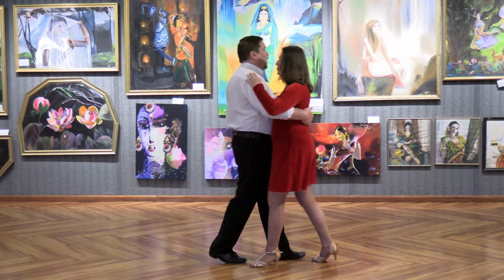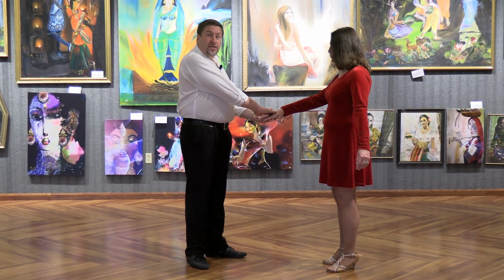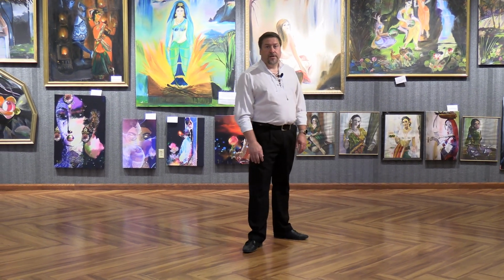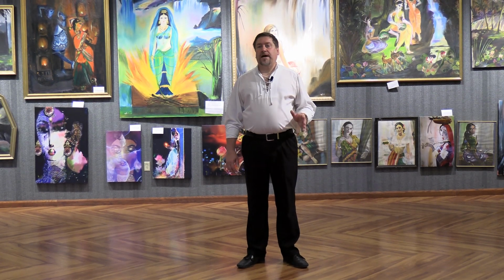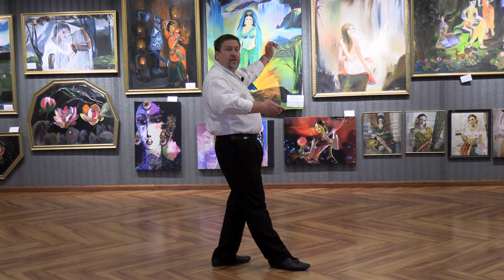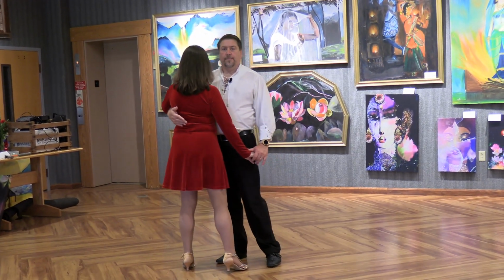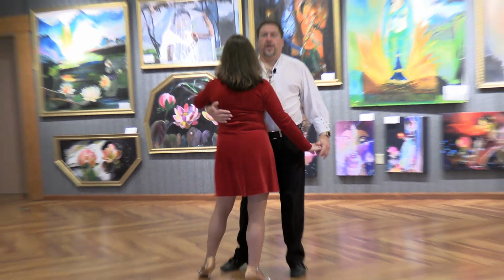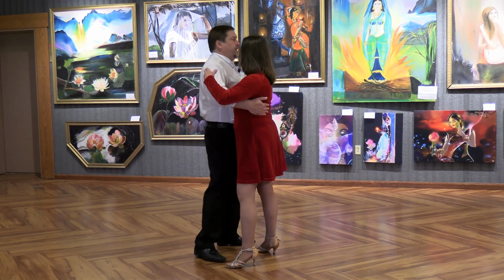Slow Dancing for Beginners | Arts4Wellness | Log Art Dance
Join us for a step by step tutorial to learn how to slow dance!

Welcome to Log Art Dance (LAD), the Community Arts Center’s premiere adult dance program! LAD is dedicated to taking the fear out of learning to dance for individuals, couples, friends, and all. We will be offering private ballroom dance lessons for individuals and couples, as well as group courses, choreographed bridal routines, dance outreach, and much more!
Instructors in video: Brian Harshberger & Sherry Lynn Harshberger

Learn more about Log Art Dance & upcoming in-person dance classes

Location: Community Arts Center of Cambria County in Johnstown, PA (caccc.org)